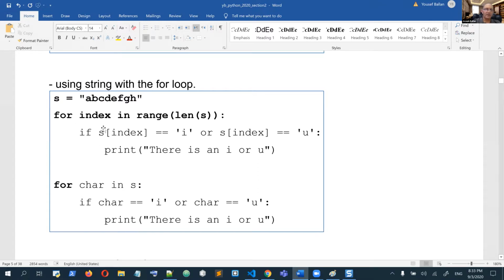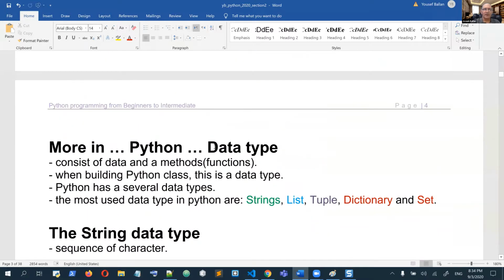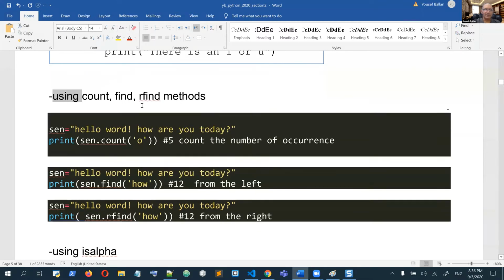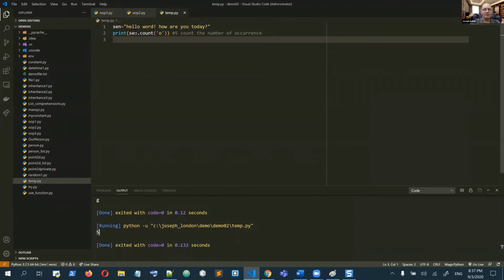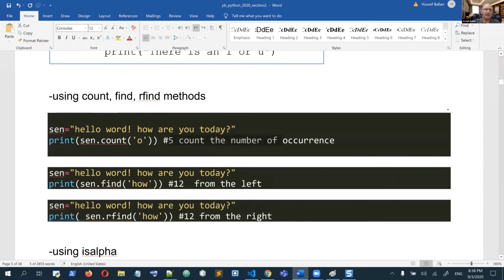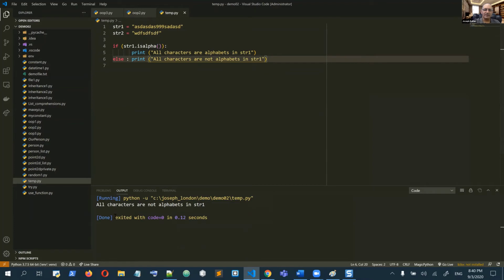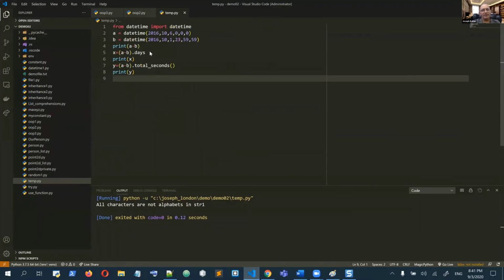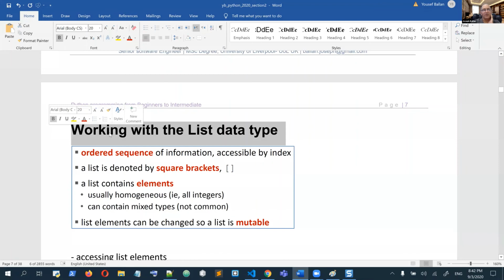London Python Day 2 - 13 of 20